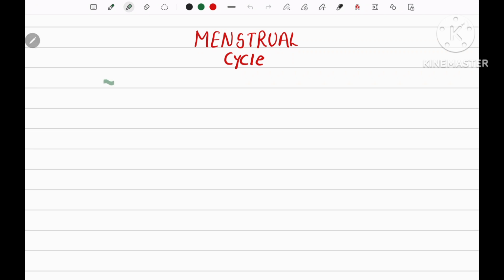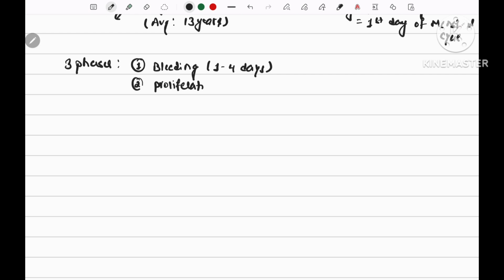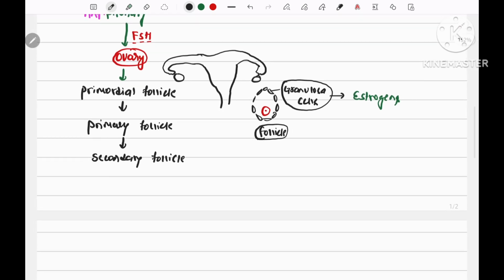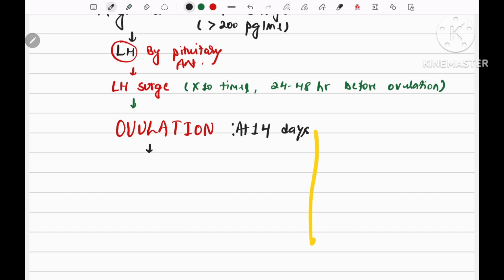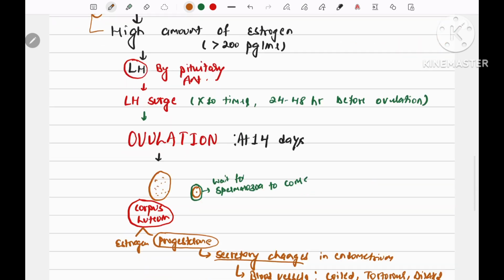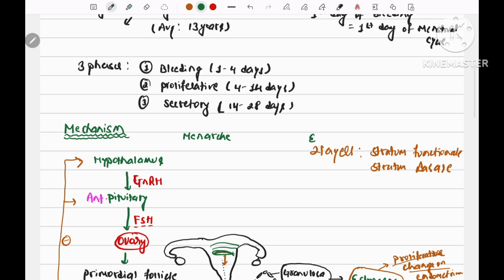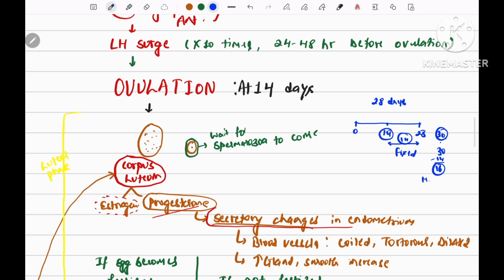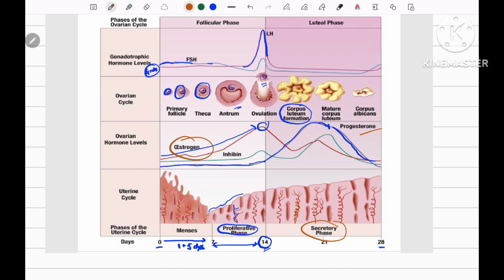MENSTRUAL CYCLE -For MBBS, Nursing, NEET UG/PG, AIIMS , Paramedics -DC DUTTA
Menstruation is one of the most important physiological processes in a woman’s life, reflecting the normal functioning of the reproductive system. According to D.C. Dutta’s Textbook of Obstetrics and Gynecology, menstruation is defined as the cyclic, periodic shedding of blood, mucus, and endometrial tissue from the uterine cavity that occurs at approximately monthly intervals during the reproductive years, from menarche to menopause, in the absence of pregnancy.

The menstrual cycle is usually about 28 ± 7 days, with bleeding lasting 2–7 days, and average blood loss ranging from 30–80 ml. The cycle is divided into phases:

1. Menstrual phase – shedding of the endometrial lining.

2. Proliferative (follicular) phase – under the influence of estrogen, endometrium regenerates and thickens.

3. Secretory (luteal) phase – progesterone prepares the endometrium for implantation.

4. Ischemic phase – if fertilization does not occur, hormone levels drop and menstruation begins again.

Menstruation is regulated by the hypothalamic–pituitary–ovarian axis involving hormones such as GnRH, FSH, LH, estrogen, and progesterone. Disturbances in this cycle can lead to menstrual disorders such as amenorrhea, dysmenorrhea, oligomenorrhea, menorrhagia, or polymenorrhea.

Menarche usually occurs between 11–14 years, and menopause between 45–50 years, though this varies. Normal menstruation is a sign of reproductive health, but pain, excessive bleeding, or irregular cycles should prompt medical attention.

Understanding menstruation is essential for medical students, nurses, and healthcare providers, not only for exam preparation but also for patient counseling. This video simplifies menstruation with clear explanations, mnemonics, and clinical points from D.C. Dutta’s Gynecology.